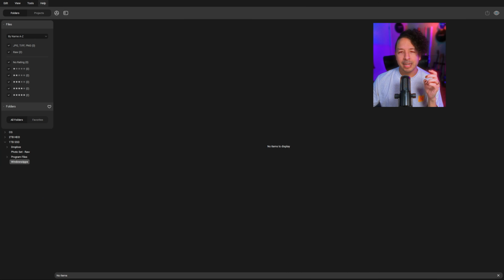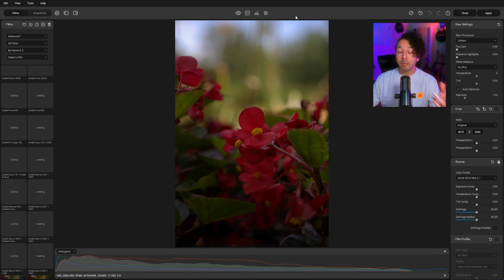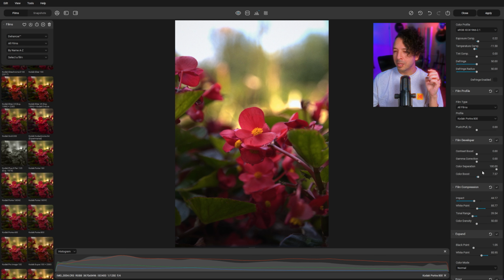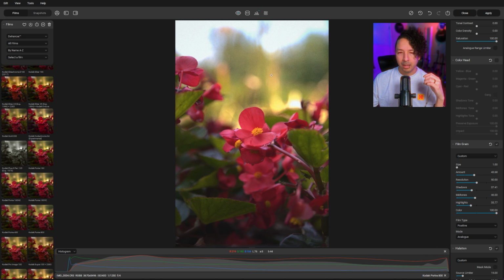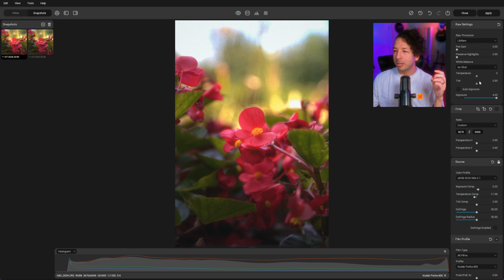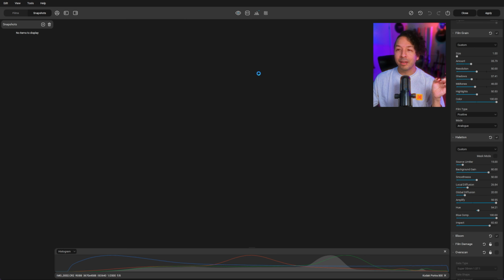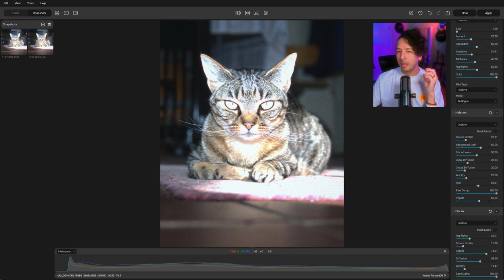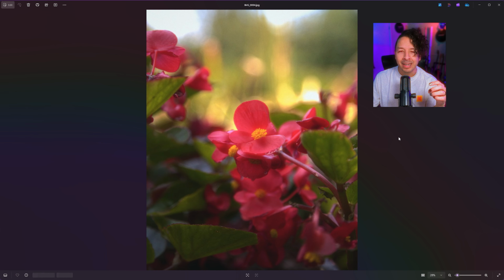The Dehancer Desktop App Is Here! | First Impressions and Initial Review.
Very excited to try out the new Dehancer Desktop App for photo film emulation! I've been using their video and photo plug-ins for several years now. I can't wait to add this to the toolkit! 😁 But is it right for you?

A few Dehancer details:
Iconic 60+ films, 80+ presets
- Switch your entire mood in a single click with ready-to-use presets. Or create your own grading recipe using classic photographic and cinema films.

A film-lab workflow
- Open & select
Work with RAW or JPEG straight from a folder. Filter, preview, and rate your keepers.
- Develop
Choose a film look, fine-tune, and store versions with Snapshots.
- Match & export
Copy edits across the Filmstrip, then export one image or the whole batch.

Everything you need to build a consistent film look
- File browser with non-destructive editing; edit without touching the source files. One photo can belong to various Projects with separate edits.
- Scroll through shots, compare frames, and quickly apply edits in a horizontal filmstrip.
- Organise each shoot and keep separate edits for client, personal, and delivery sets.
- Normalize exposure and WB, protect highlights, and maintain RAW consistency across presets.
-  Export a current image, an entire Filmstrip, or a Project in a few clicks.

I can't stress enough, thank you so much for hanging out with me. 💕✌️

New videos on Fridays, maybe other days too, I don't know!

Chat and hang out with me on Twitch!

Chapters:
00:00 - Intro
00:38 - Start Screen and Interface
01:58 - "Importing" Photos
02:41 - Editing the 1st photo
07:47 - Grain, Halation, and Bloom!
09:50 - Copy and Paste Edits
10:33 - Editing the 2nd photo
11:46 - Editing the 3rd photo
17:07 - Final Thoughts
18:09 - Promo Code: BLUESVIOLET
20:04 - Outro